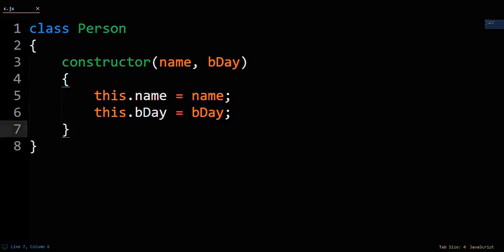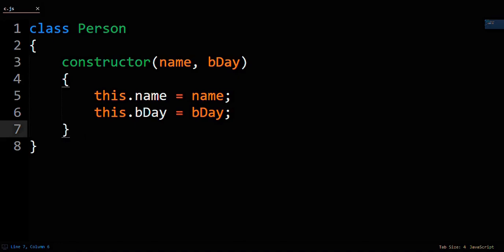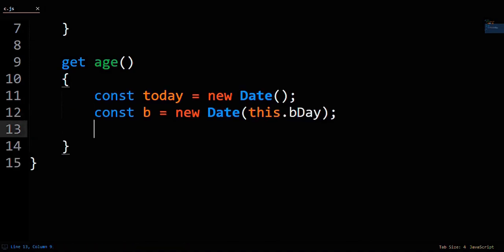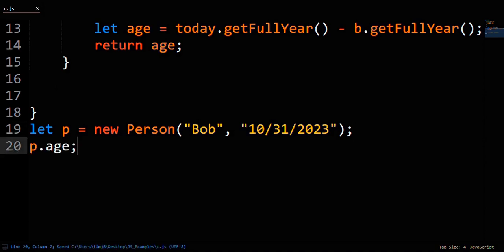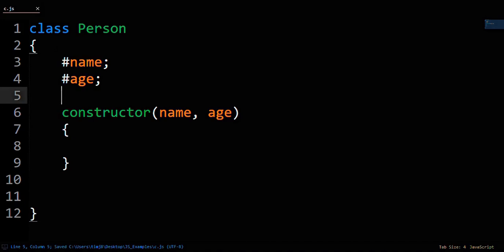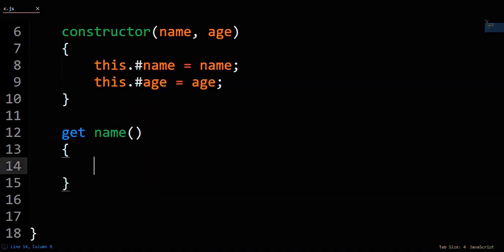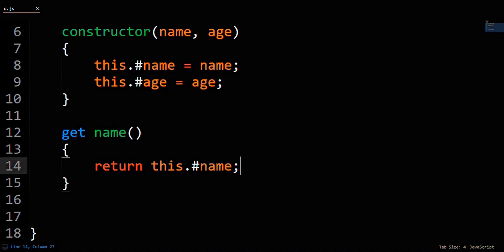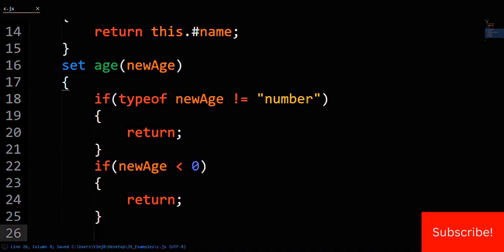JavaScript Getter Setter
Getters and setters in JavaScript are methods that you can define within a class to give new access to different types of attributes. If you're using public attributes, setters can give access to new computed attributes like calculating someone's age based on their birthday. If you're using private attributes, you can use getters to give access to the values of the attributes and use setters to be able to validate any changes to an attribute.